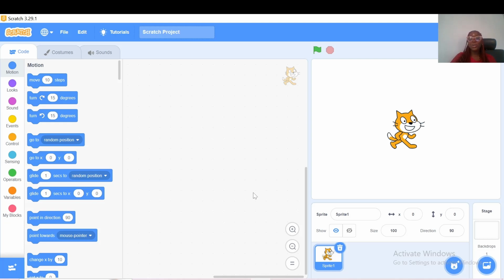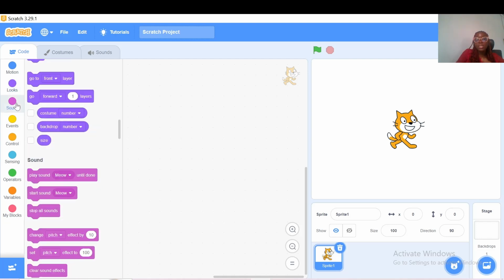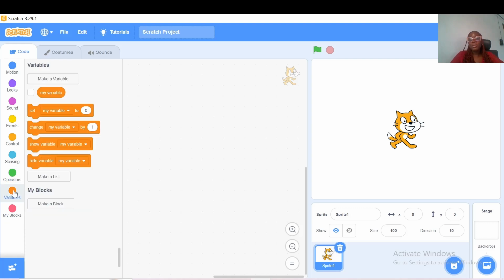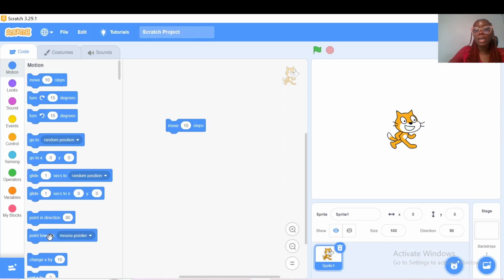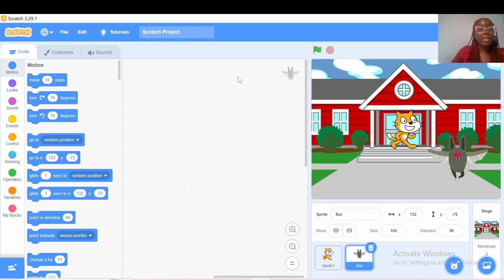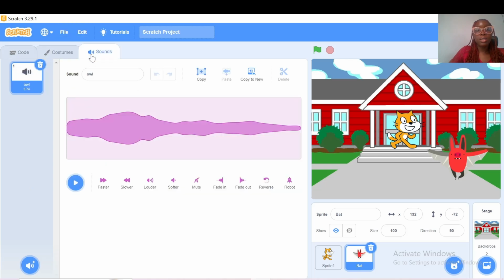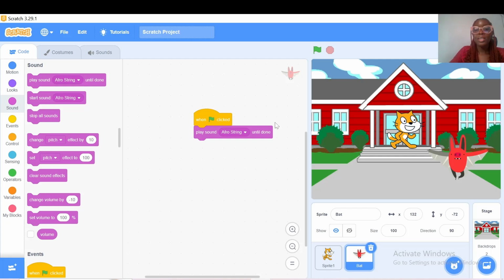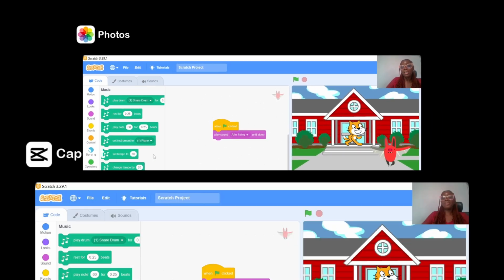Scratch for Beginners: Exploring the Scratch Interface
Welcome to Code Buddies!
In this video, we’ll take our very first steps in Scratch, the fun and beginner-friendly coding platform. I’ll show you the Scratch interface, explain each part of the screen, and help you understand how to start creating your own games, stories and animations.

This tutorial is perfect for beginners and kids who want to learn coding in a fun way!